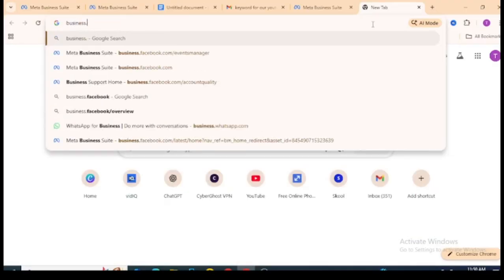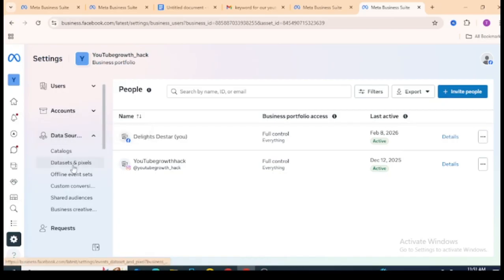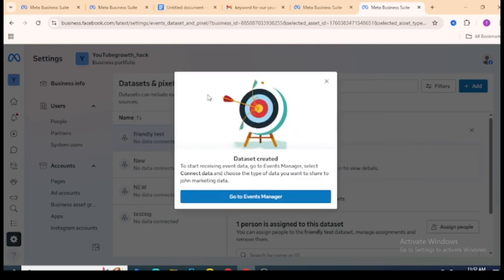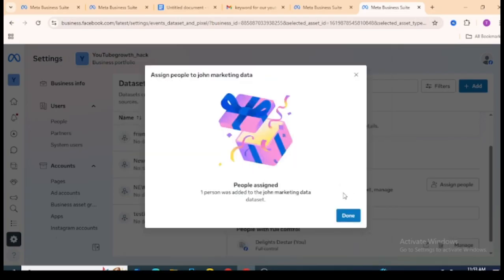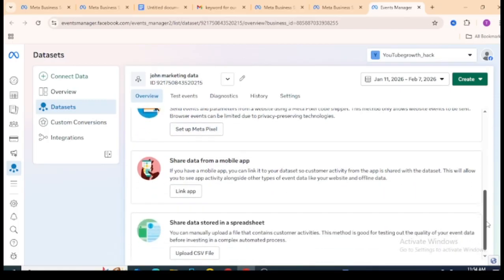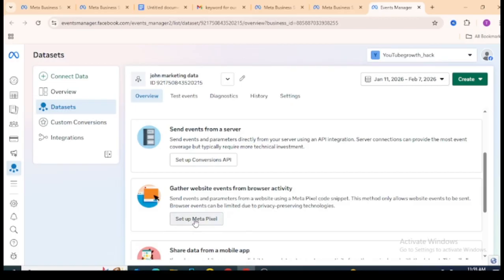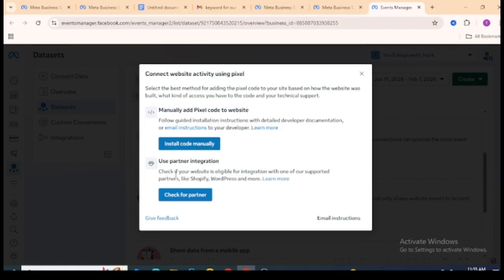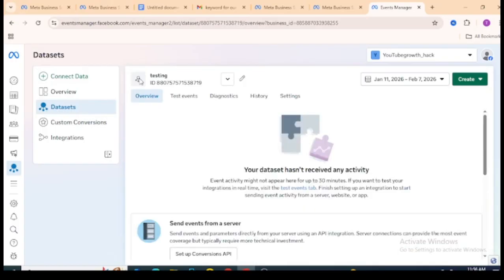How to Set Up Pixel on Facebook Ads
In this video i show you exactly How to Set Up Pixel on Facebook Ads so enjoy